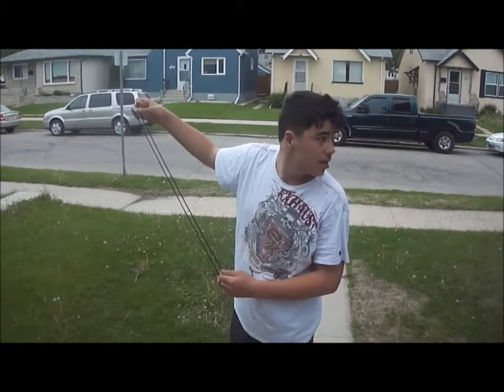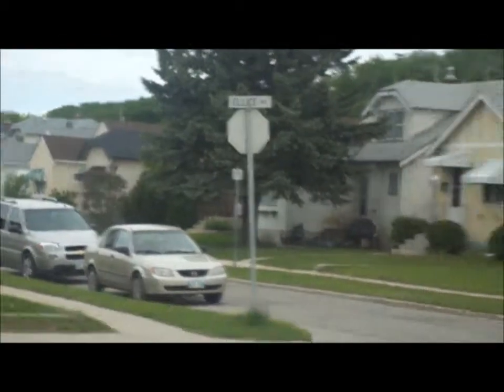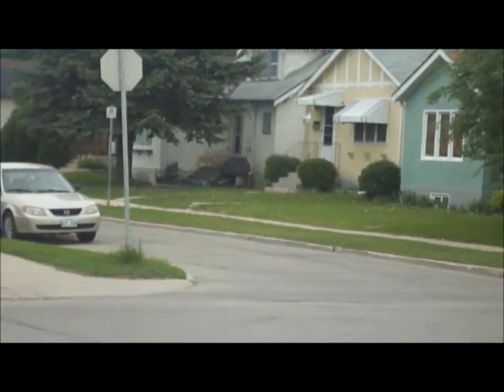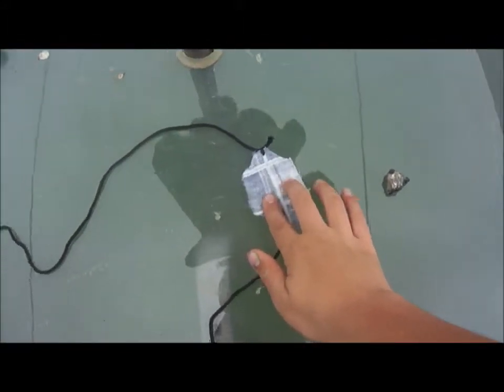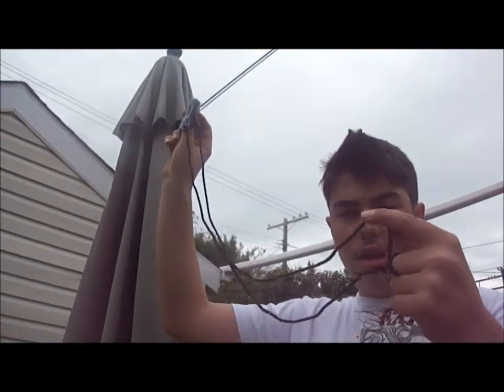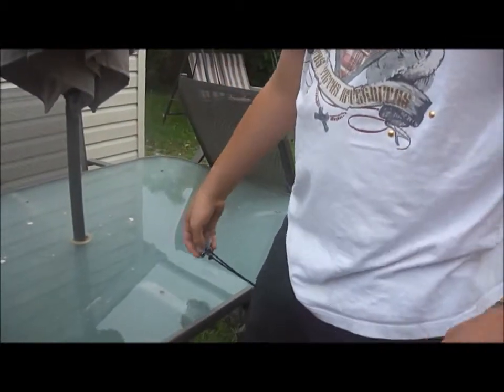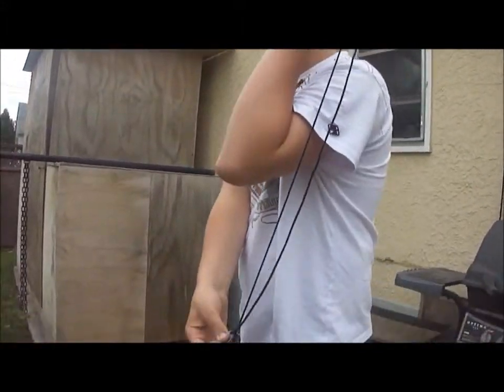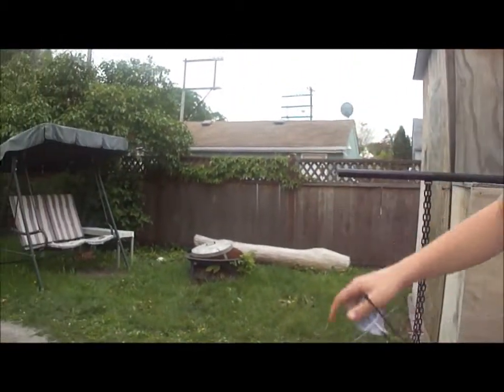How to use the sling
Using and testing the sling
super effective do not shoot people!!!